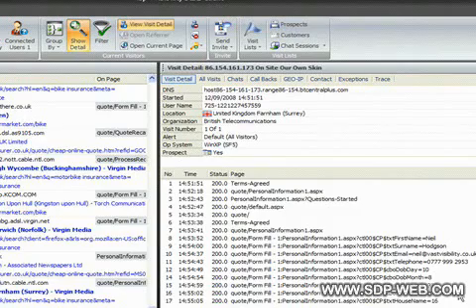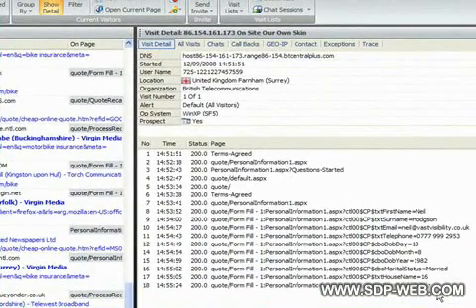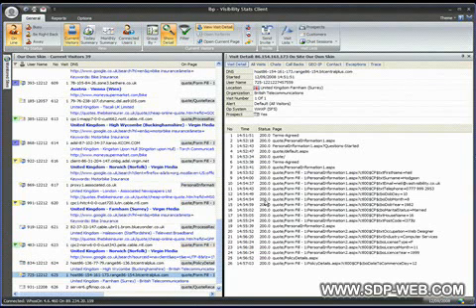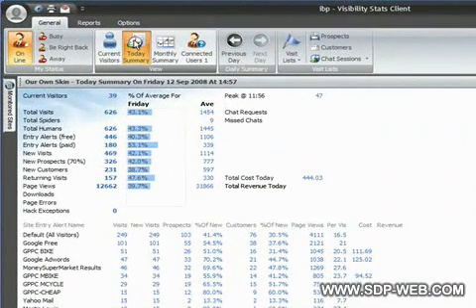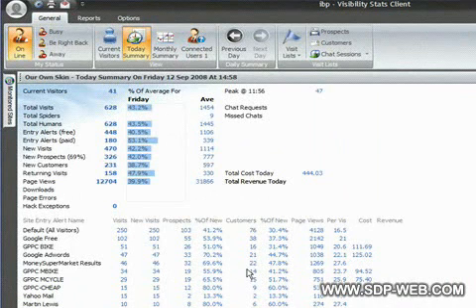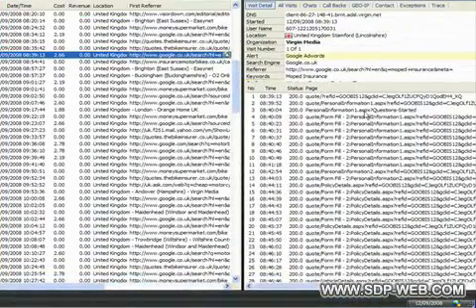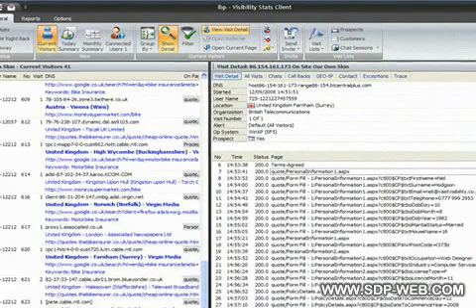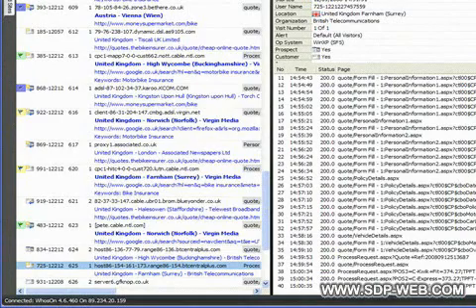Website Statistics Software To Increase Online Sales 2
Learn how to increase your online sales using this amazing website Statistics software.